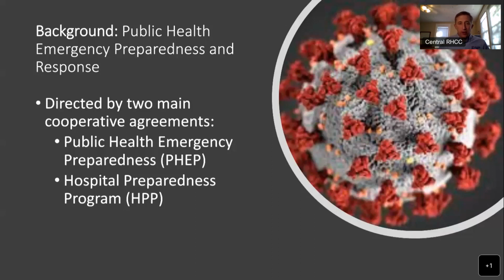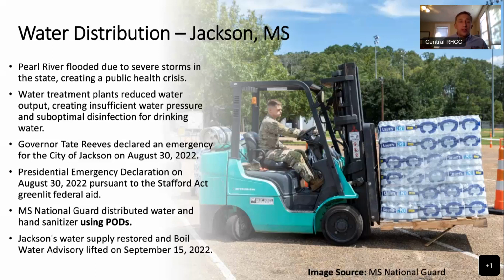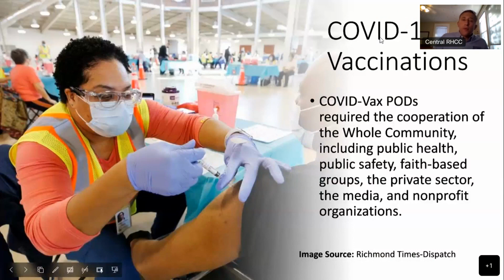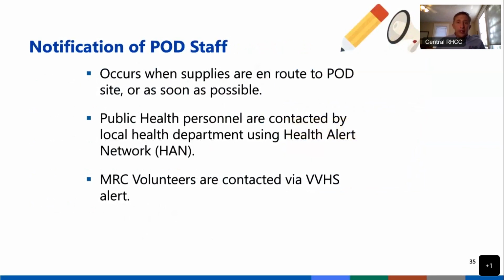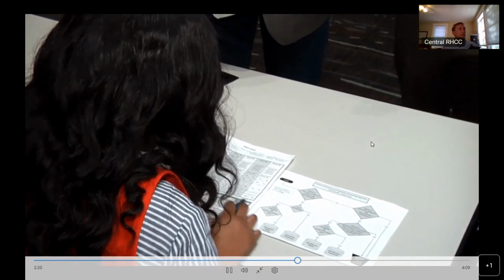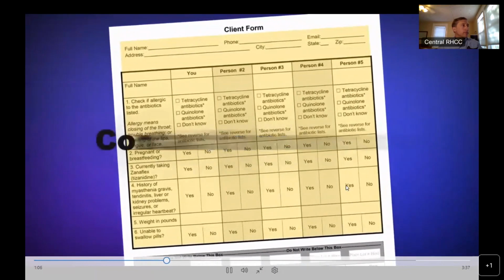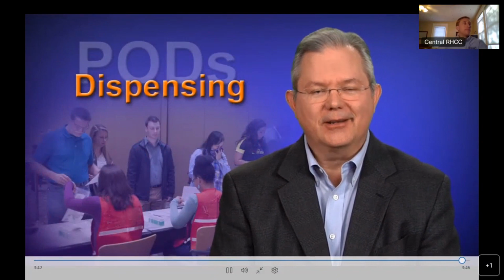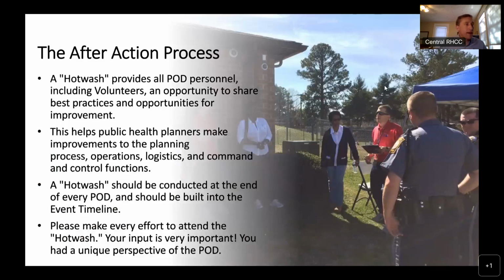MRC Statewide POD Training 112822